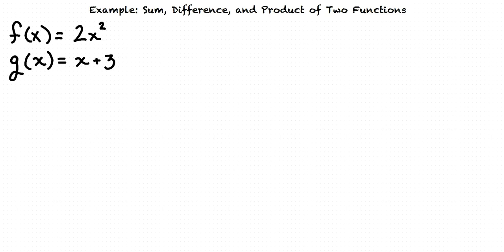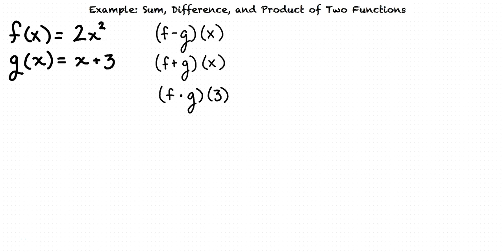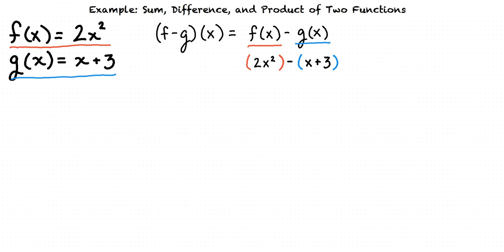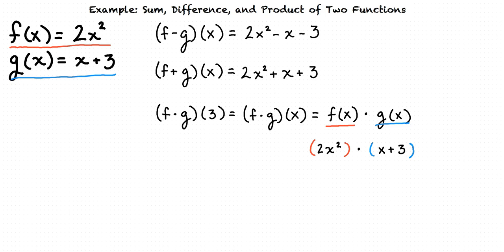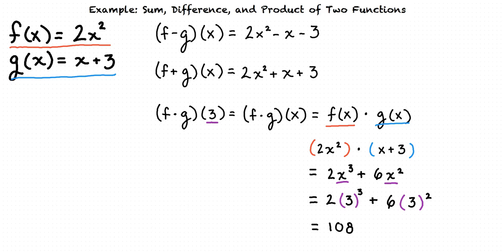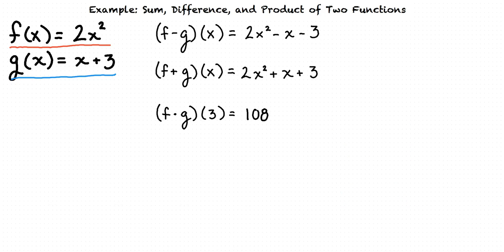Example: Sum, Difference, and Product of Two Functions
This is an example video of Sum, Difference, and Product of Two Functions for ASU.
Join us!